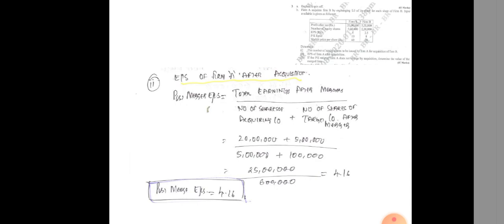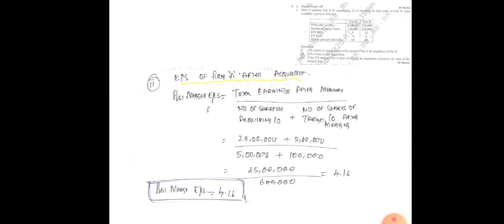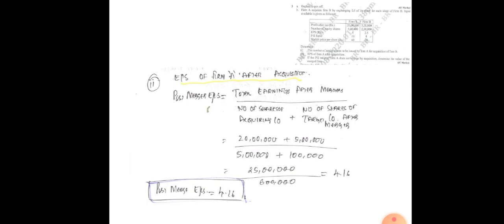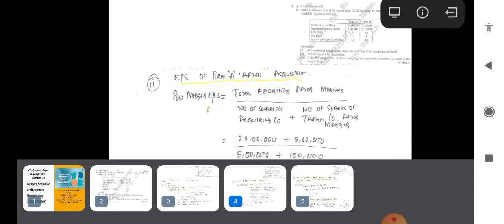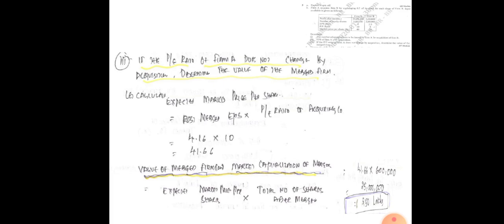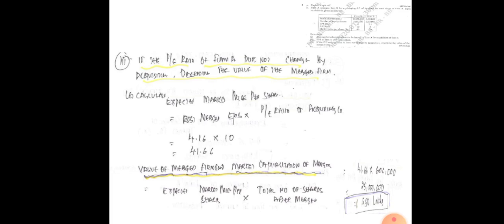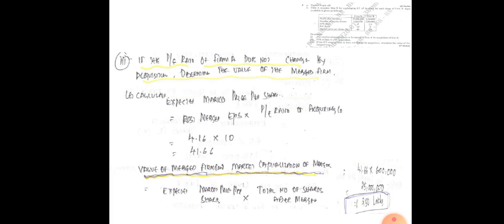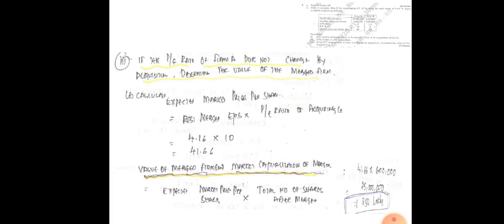Mergers & Acquisition Question paper solution of Aug -Sept 2020 Q no 3.B